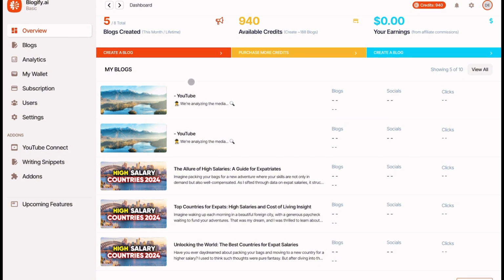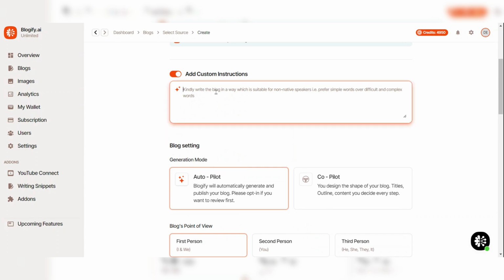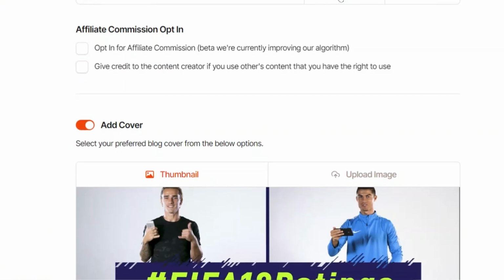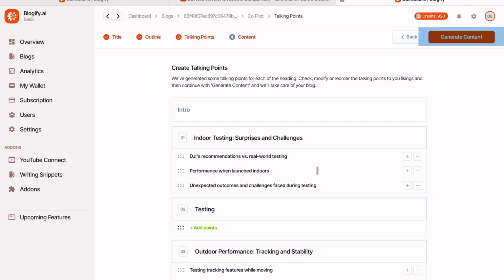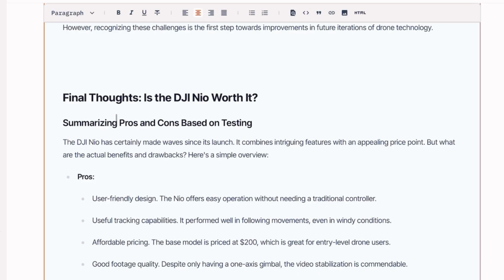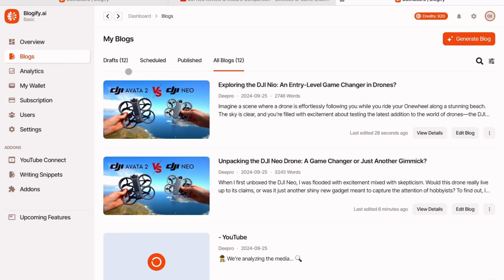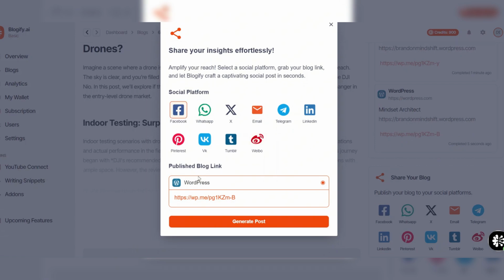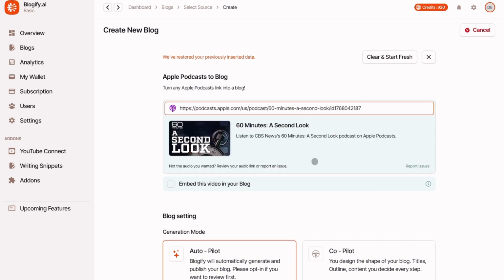Blogify 4.3 Full Demo Reveals the Most Overlooked Blogging Automation Feature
🎉 Introducing Blogify Version 4.3! 🚀

In this latest release, we’ve packed Blogify with powerful new features and enhancements to take your content creation to the next level! Whether you’re a blogger, content marketer, or business owner, Blogify 4.3 is here to streamline your workflow and maximize your productivity.

Here’s what’s new in Blogify 4.3:
✨ Enhanced AI Capabilities: Get more accurate and engaging content with improved AI algorithms, delivering higher-quality results every time.
⚡ Faster Content Generation: Experience a speed boost in content generation, so you can create and publish even quicker.
📈 SEO Optimization Tools: Reach your audience with new SEO tools that help optimize your content directly within Blogify.
🔗 Seamless Integrations: Easily connect Blogify with your favorite tools and platforms for a smoother, more efficient process.
🌍 Multi-Language Support: Now supporting more languages, enabling you to reach a global audience like never before.